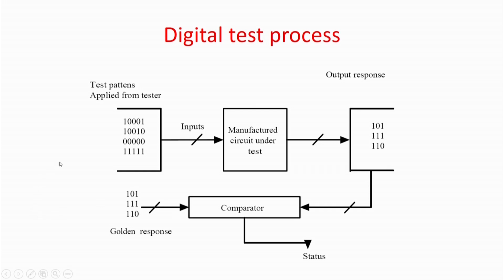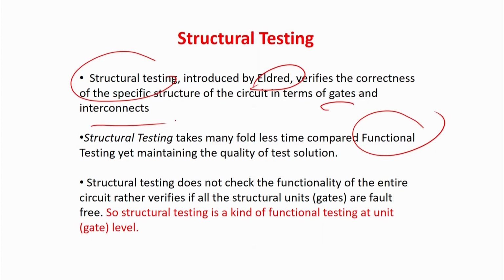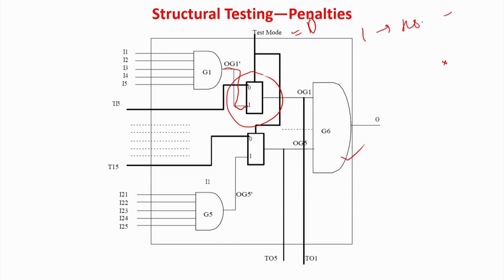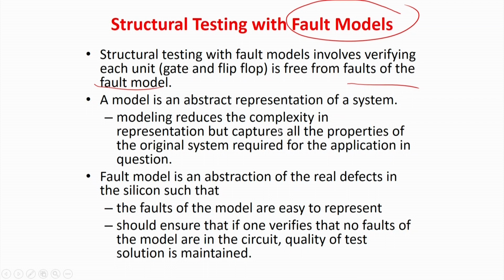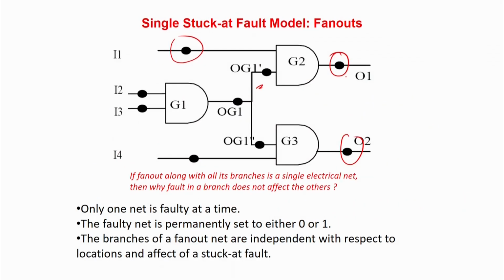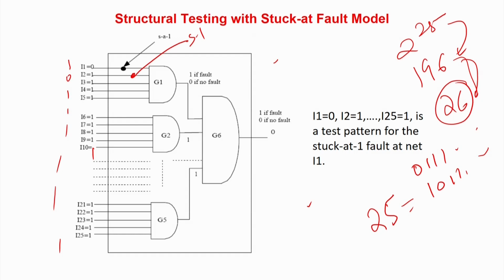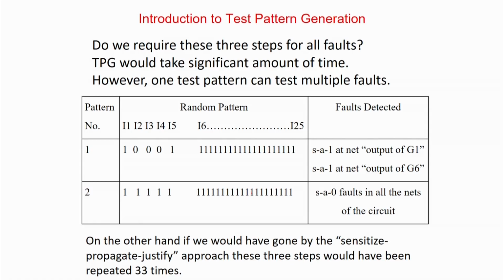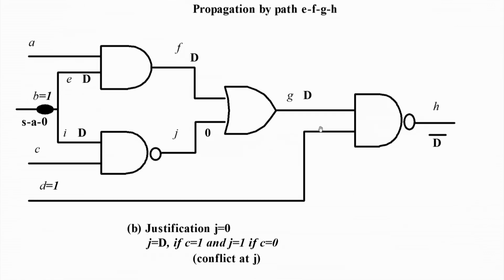Automatic Test Pattern Generation (ATPG)